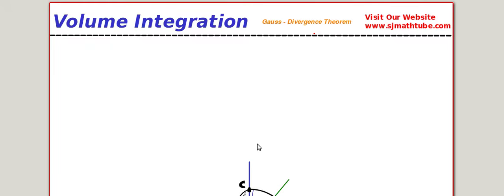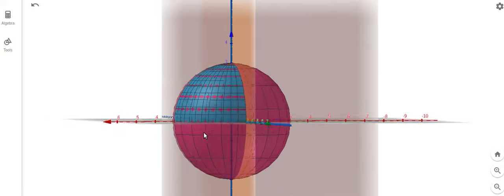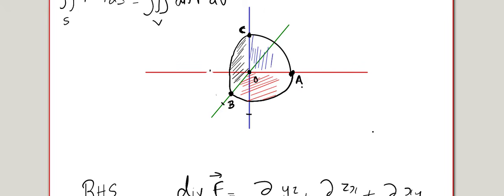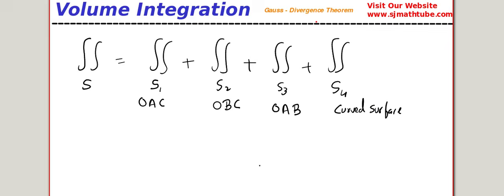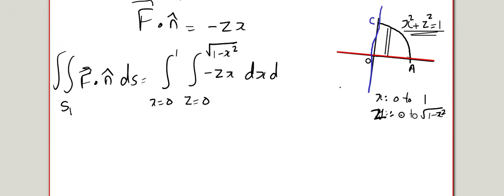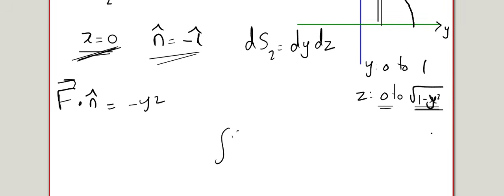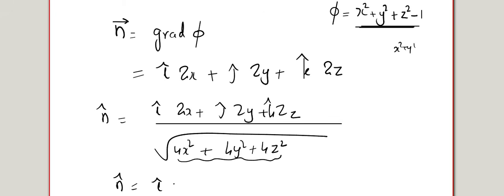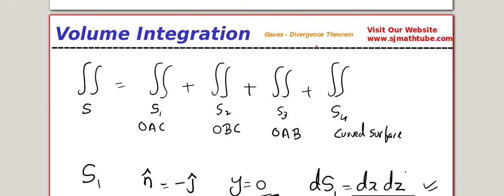EXAM PREP SERIES (II/I) - Lesson 7 Gauss Divergence Theorem The SPHERE Problem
Gauss Divergence Theorem (The SPHERE Problem)